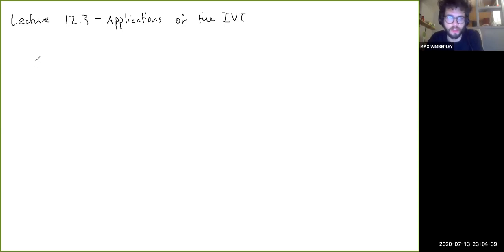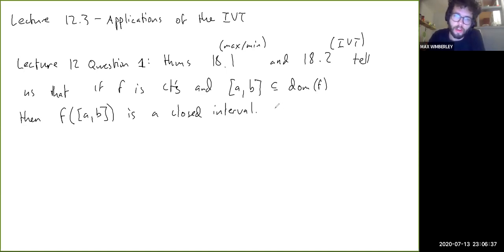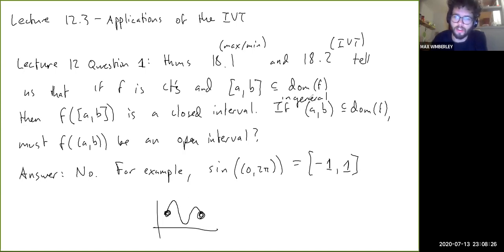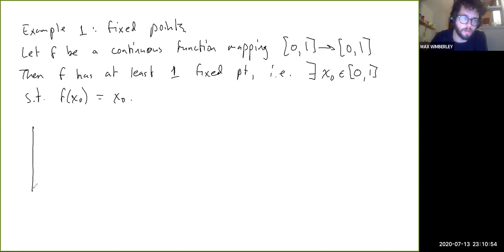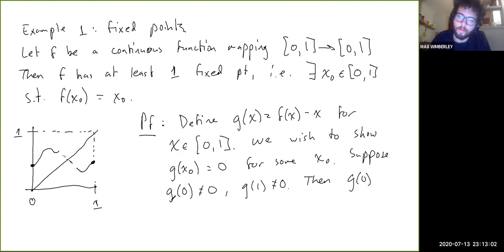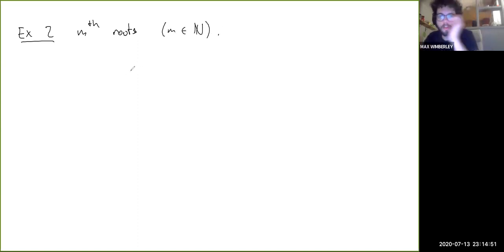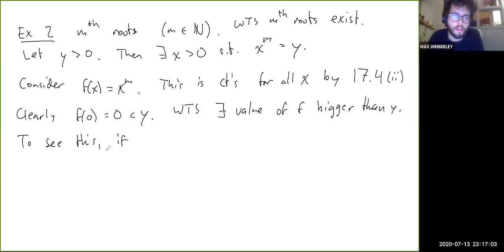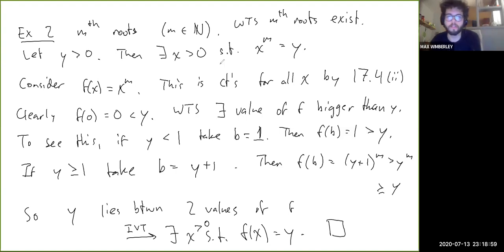Lecture 12.3 - Applications of the Intermediate Value Theorem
In this video we examine some applications of the Intermediate Value Theorem, like showing that continuous functions from [0, 1] to [0, 1] have fixed points and showing that positive real numbers have m^th roots (for positive integer m).